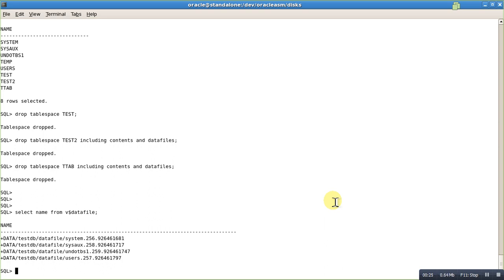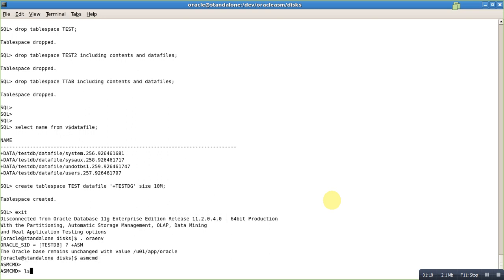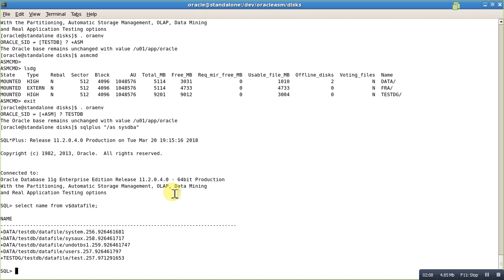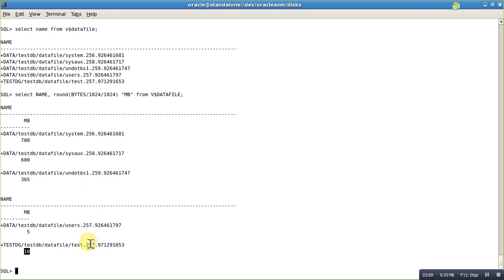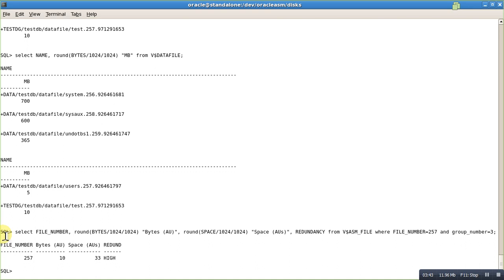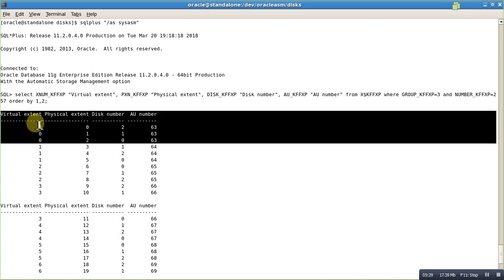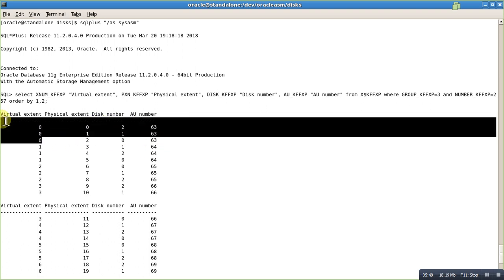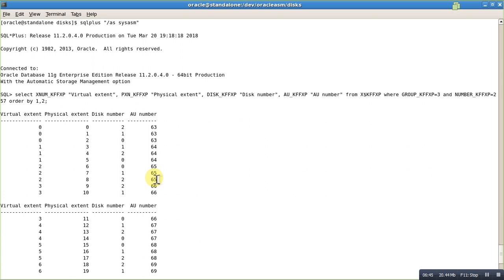Demonstration of Virtual and Physical Extents